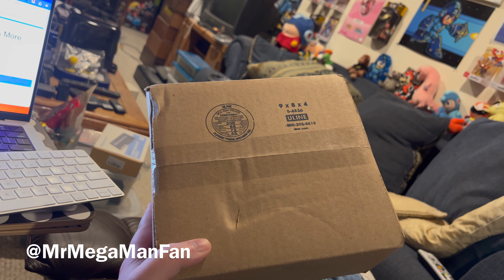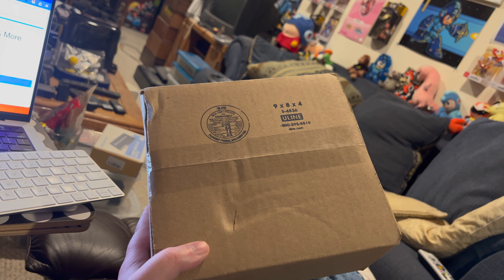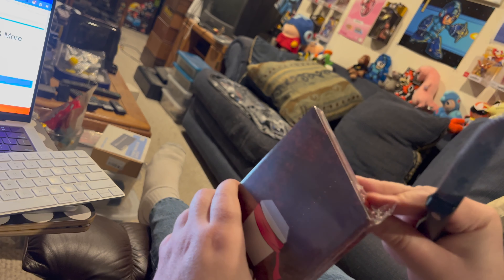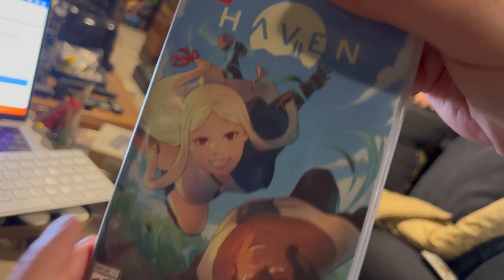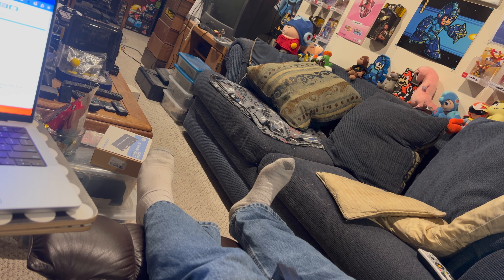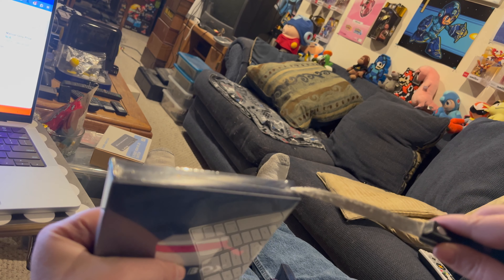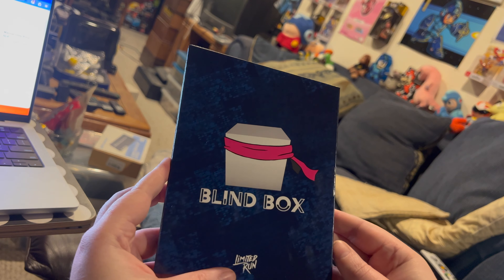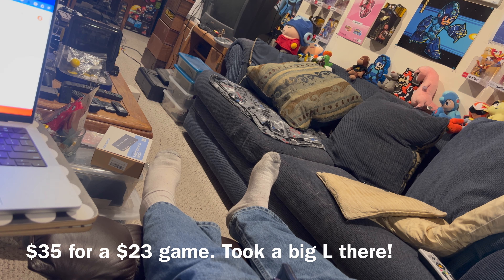A Blind Box Worth $130? Opening Limited Run Games Blind Boxes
Today I'm opening up a set of Limited Run Games blind boxes I ordered way back on January 2, 2023 - two for Nintendo Switch, two soundtracks, one for PS4 and one for PS5. How well did I do?